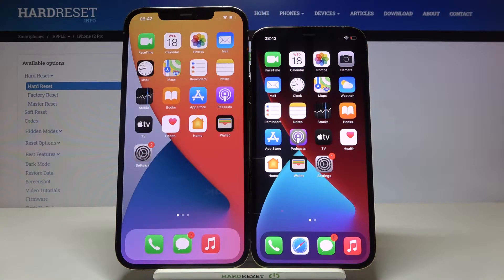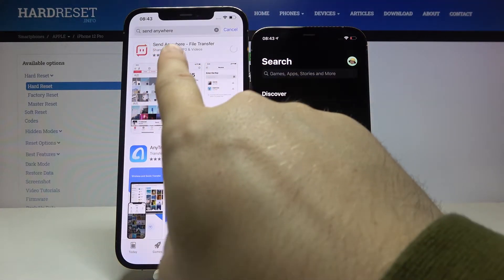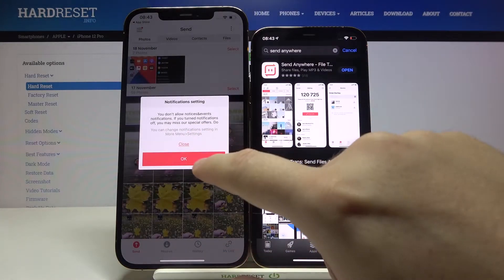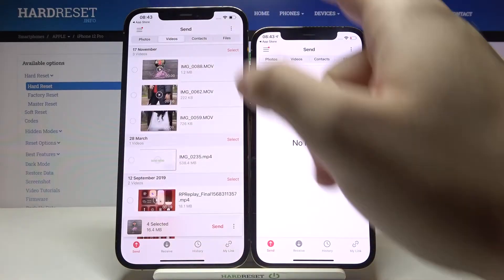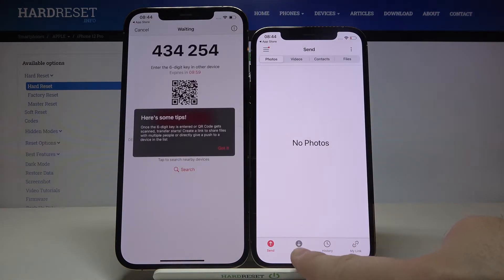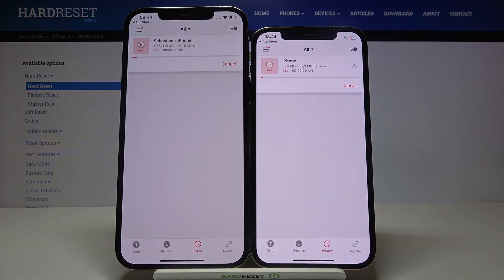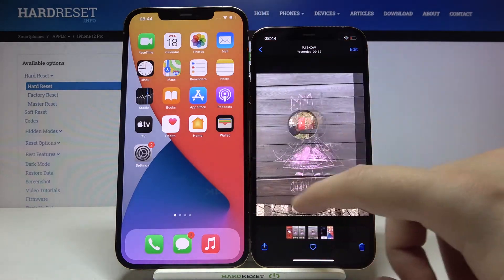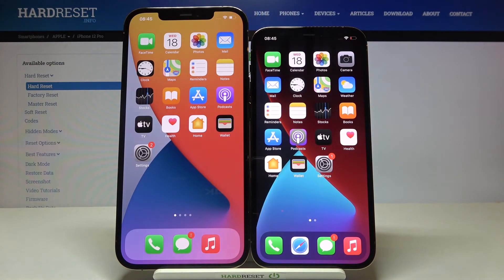How to Transfer Files with Send Anywhere app – Move Storage from iPhone to iPhone 12 Pro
Read more info about iPhone 12 Pro:
We would like to present the video guide, where we show you how to transfer files using Send Anywhere app. If you want to find out the way to move storage of your old iPhone to iPhone 12 Pro, follow the instructions and transfer data without using your mobile data! All you need to do is to download the Send Anywhere app and without network access transfer data to a specific device. Visit our HardReset.info YT channel and discover many useful tutorials for iPhone 12 Pro.

How to use the send anywhere app on iPhone 12 Pro? How to transfer files instant-on iPhone 12 Pro? How to move iPhone data to iPhone 12 Pro? How to share data between iPhone and iPhone 12 Pro? How to How to send data from iPhone to iPhone 12 Pro? How to share iPhone files to multi-people? How to transfer data to the iPhone 12 Pro without network access? How to transfer data to a specific device?